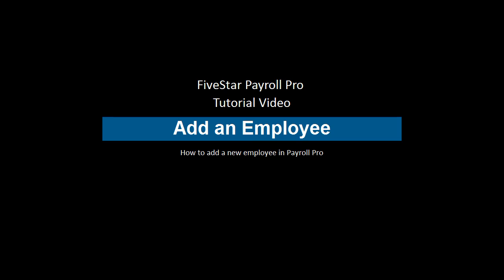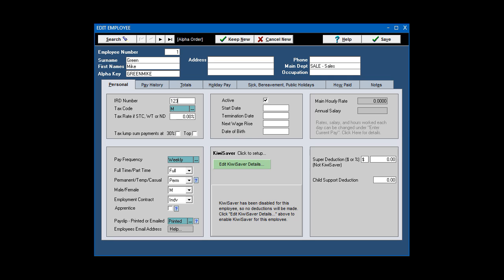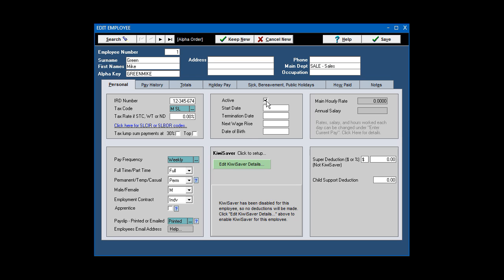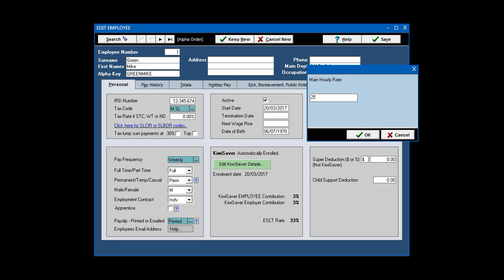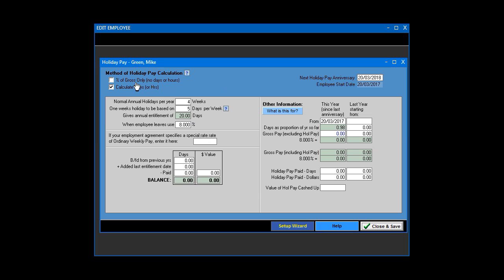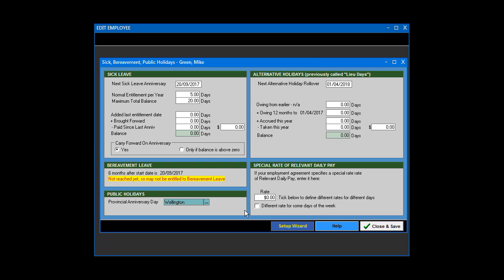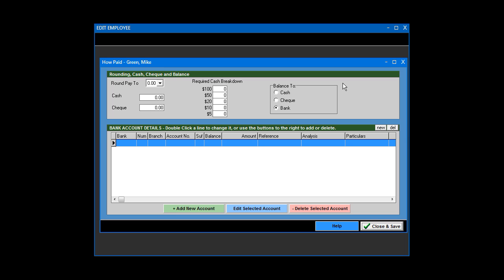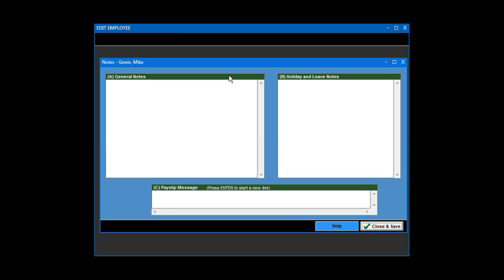How to add a new employee in FiveStar Payroll Pro